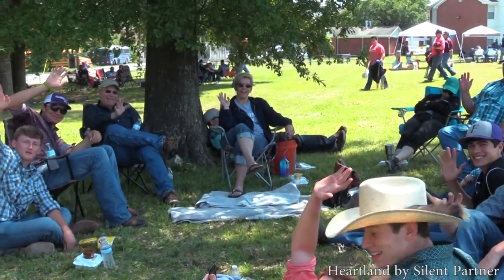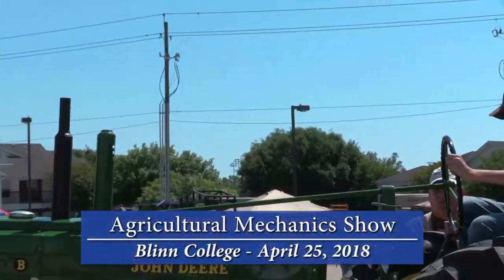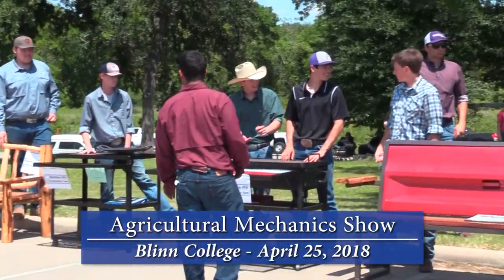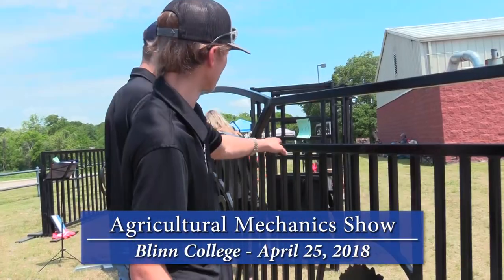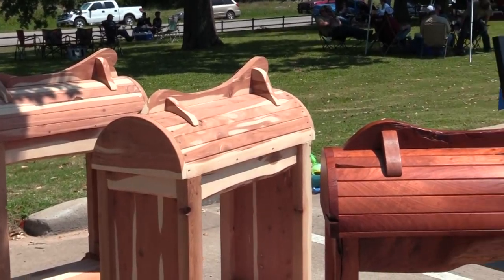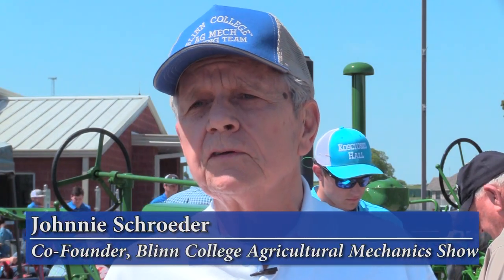2018 Blinn College Agricultural Mechanics Show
On April 25, students from over 80 schools gathered at the W.J. "Bill" Rankin Complex to showcase their projects at Blinn's annual Agricultural Mechanics Show. Both teams and individuals competed in one of the five categories for scholarships, various prizes and glory. For more coverage of the event, check out our Facebook and Twitter. For more information regarding Blinn's Agricultural Sciences program,